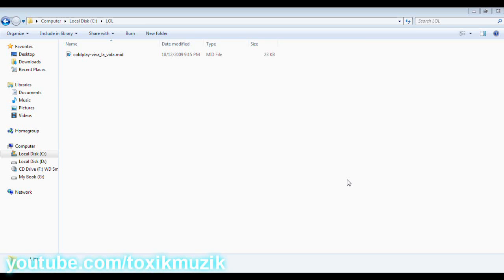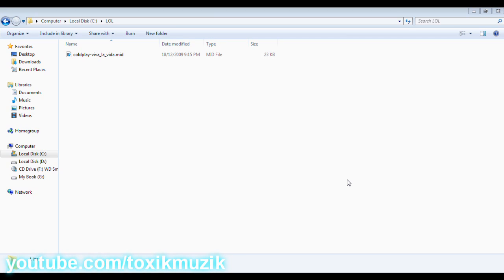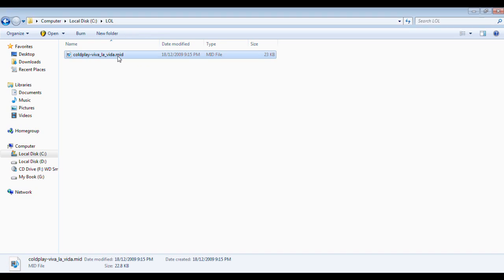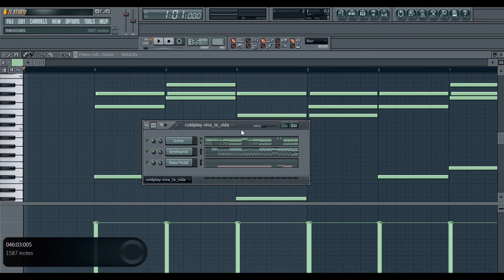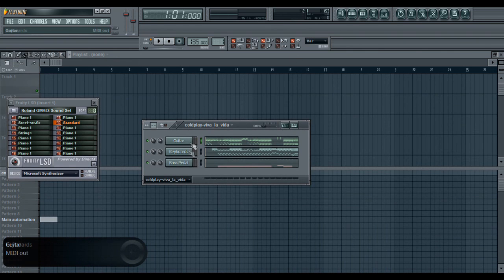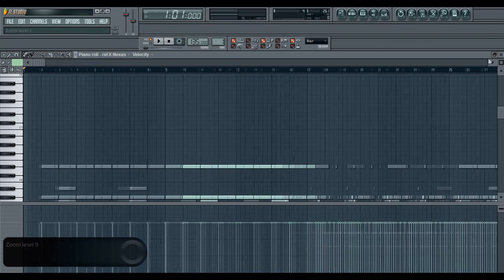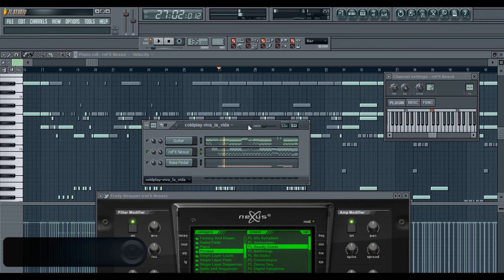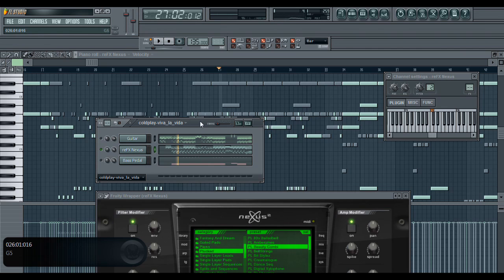Importing MIDI Files Into FL Studio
This video demonstrates how you can import midi/mid files into FL Studio and use them for your songs. Remember if you're having issues with the project, save the midi's pattern and open the pattern in another project!

Fast Foot
Deadmau5
Monkey Business
Klaas
Tiesto
Rotersand
David Guetta
Andy Duguid
ACCUFACE
ATB
Vinylshakerz
Darude
Scott Brown
Robert Miles
Shana Vanguarde
Paul Van Dyk
Outwork
DJ Roland Kenzo
Basshunter
DJ Mangoo
DJ Antoine
Darwin
Entity
Dirty South
Benny Benassi
Benny Benassi Bros
Pump-Kin
DJ Ellan
Mondotek
Bearshare Bros
Arash
DJ Aligator
Zombie Nation
Yahel
Gigi D'agostino
Warp Brothers
Voodoo & Serano
Veracocha
Tune up
Italobrothers
Technikal
Sylver
Supermode
Scarf!
Sash!
Nightcrawlers
Nami Tamaki
Michael Gray
Mauro Picotto
Mark Norman
Liz Kay
Three 6 Mafia
Sean Kingston
Flo Rida
Kanye West
Britney Spears
Radeon 5970
Radeon 5870
Radeon 4890
Radeon 4870
GTX 295
GTX 280
GTX 260

Hardware & Software Used:
ASUS 50VT-X1
Intel Core2Duo P7450 @ 2571.1Mhz
Asus 4GB DDR2 @ 966Mhz
Asus Geforce 9800M GS @ 610/960/1560
320GB HDD @ 7200RPM
Windows 7 Pro
FL Studio 9 Producer XXL